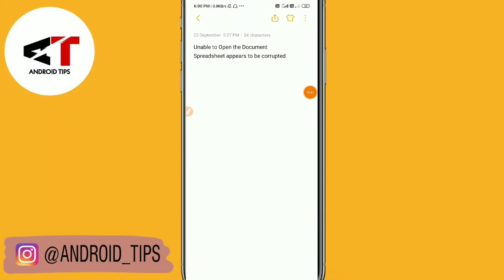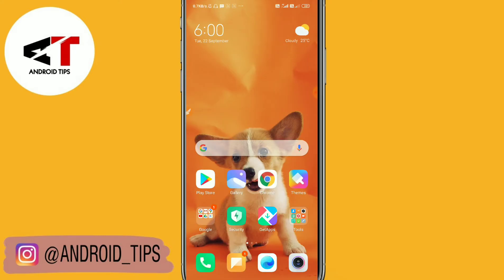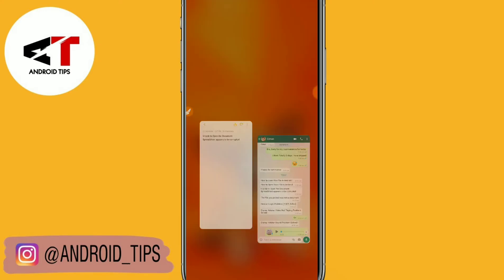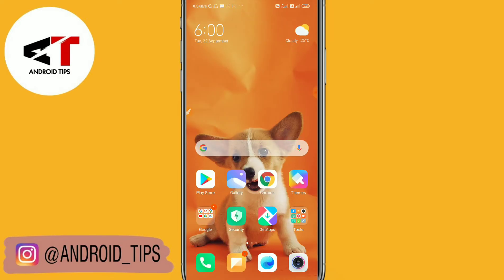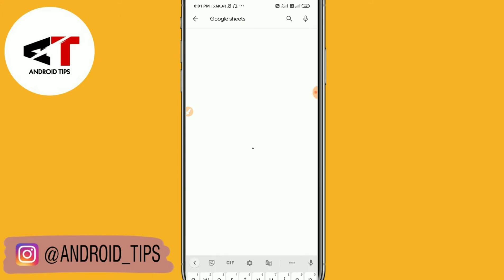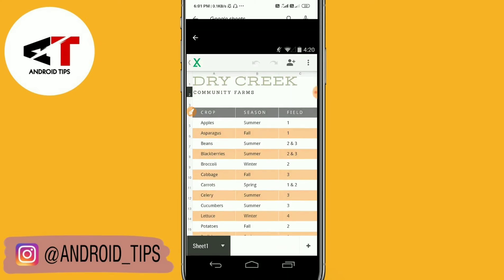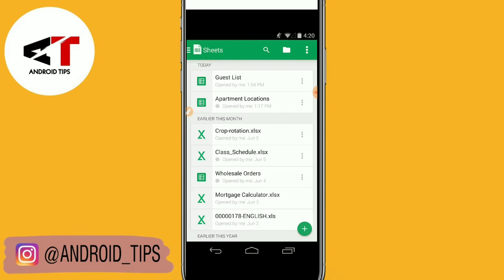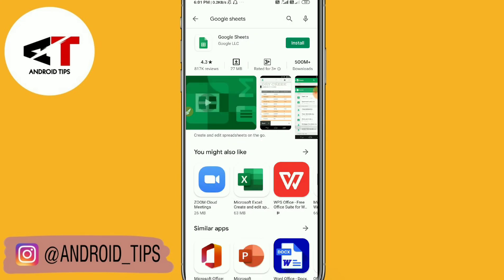Unable to Open the Document || Spreadsheet appears to be corrupted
Document from SUMON